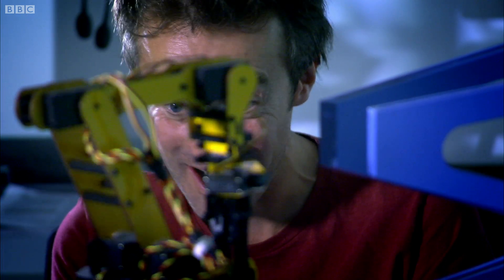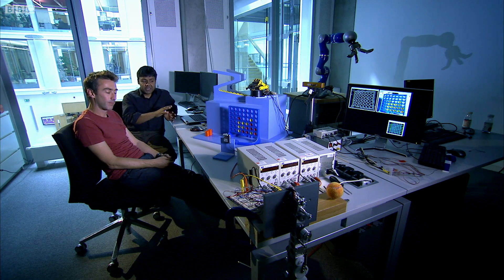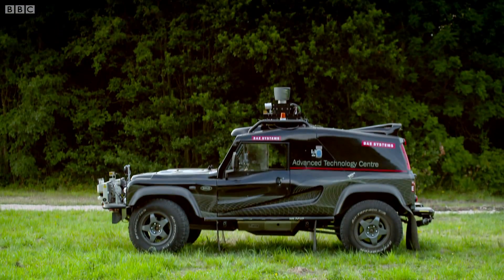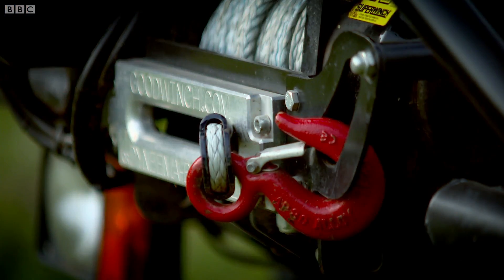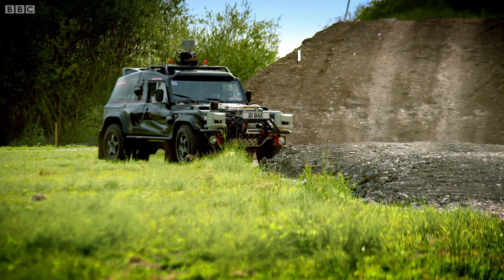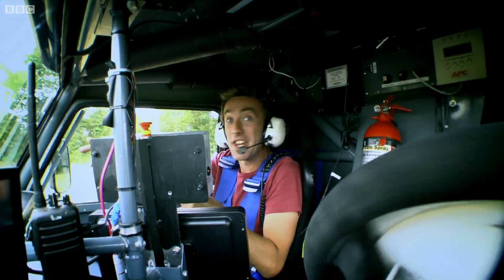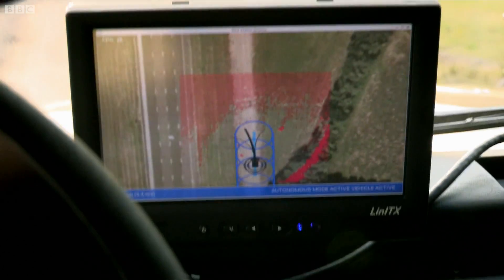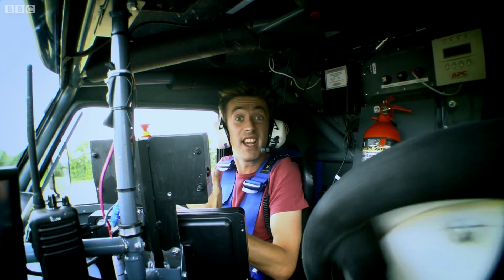Fully Automated Robotic Car | Bang Goes the Theory | BBC Studios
Dallas Campbell is searching for his very own robot butler. After losing a game of Connect 4 to a robotic arm, Dallas goes for a spin in a car that drives itself. Fascinating clip from acclaimed BBC 1 science series Bang Goes the Theory.

Investigating the science behind the headlines and making sense of the everyday issues that matter to us all.